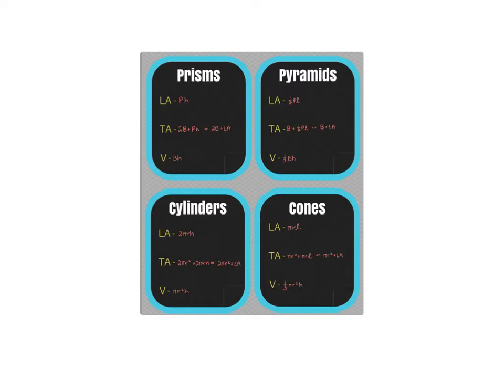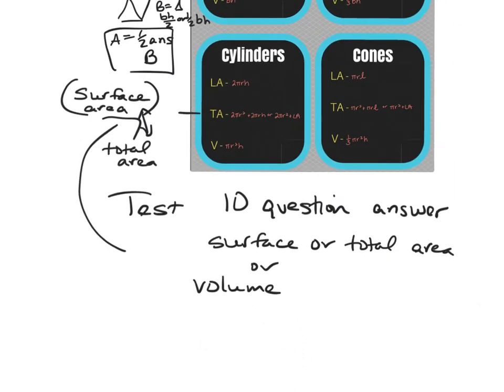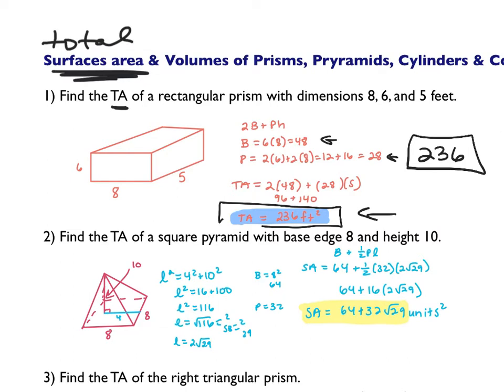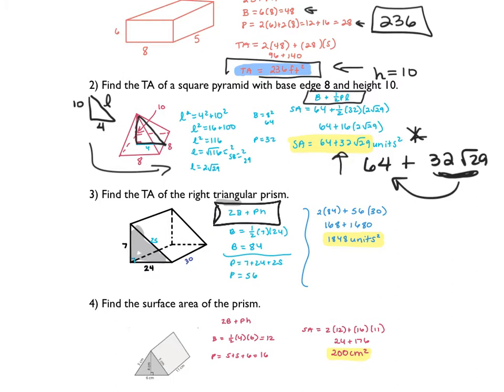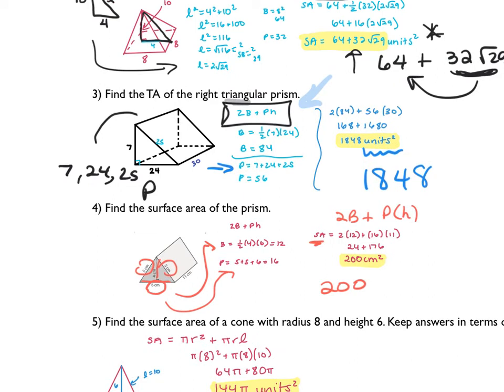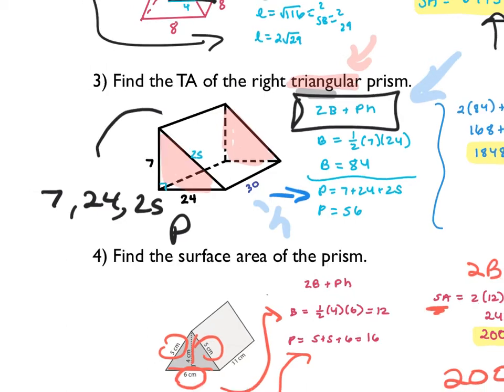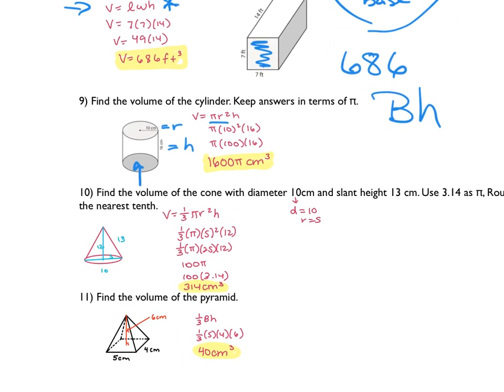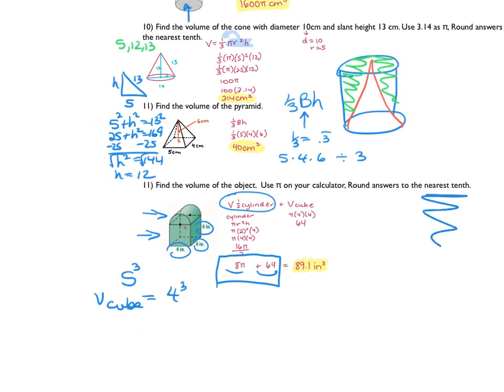4.20.20 DE Period Test Review